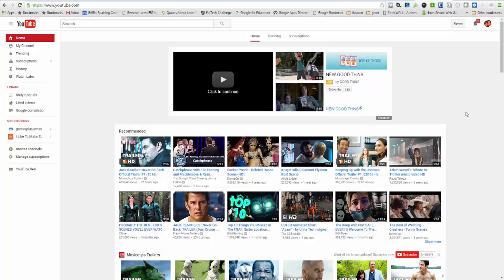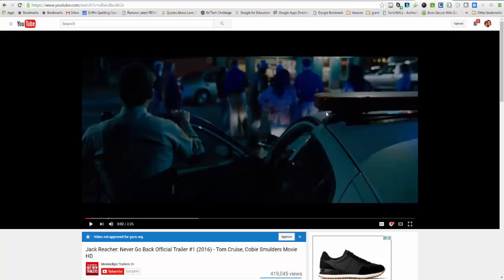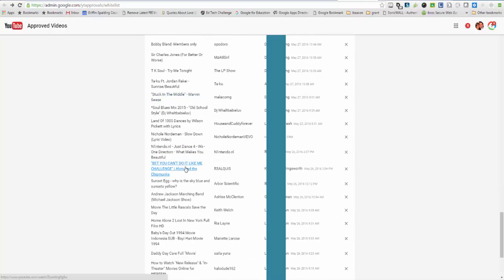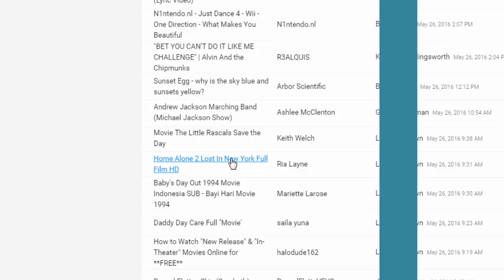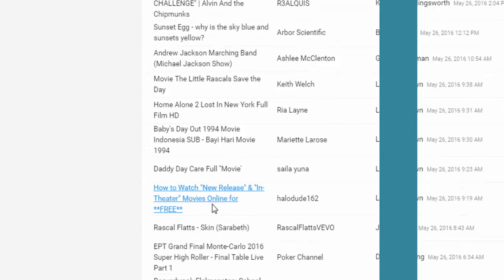Youtube Responsibility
As a Google classroom user, you have unrestricted access to Youtube. Make sure that you are using Youtube responsibly and only approving videos that are appropriate for all students.